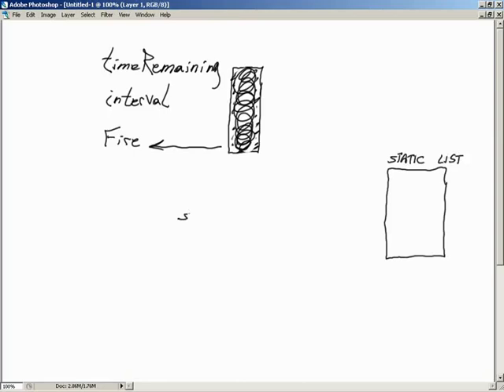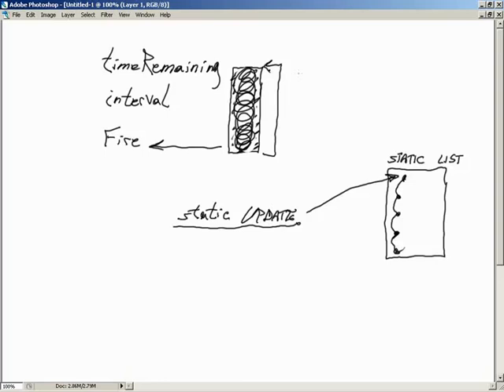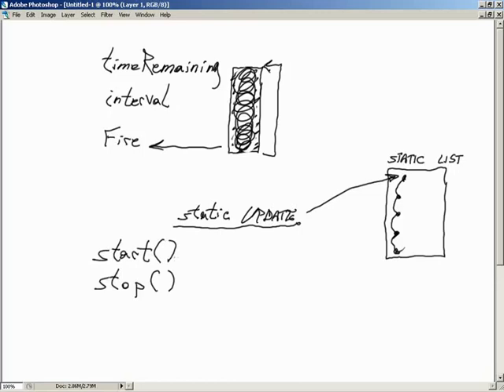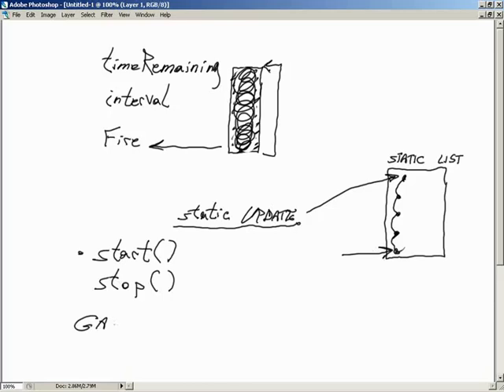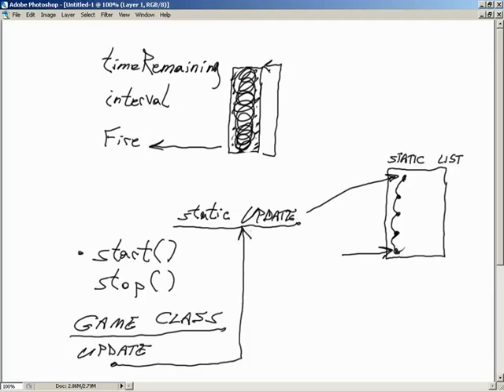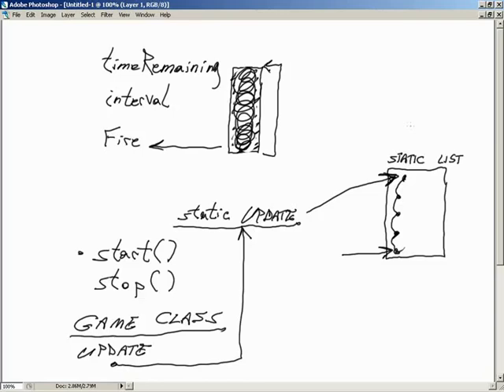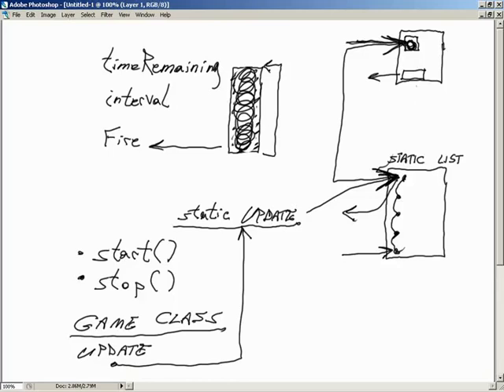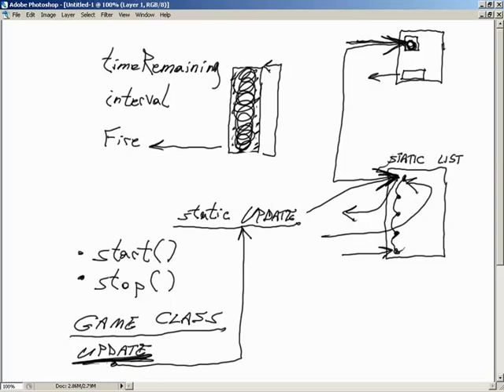🔴 Timer Overview • Space Fighter Game • XNA and C# Game Development • MonoGame • (Pt. 58)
Learn XNA (MonoGame) C# Programming - Space Fighter Game - Timer Overview.

This video is an overview of the centralized timing system.